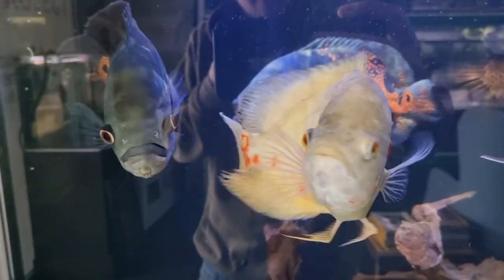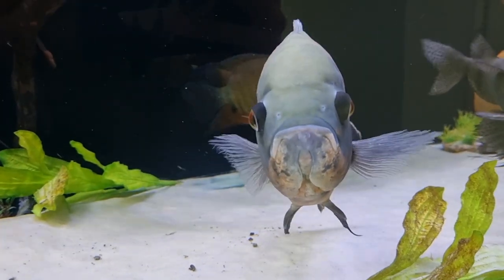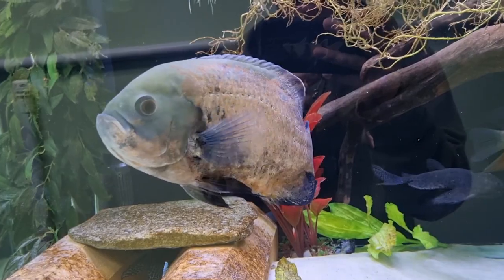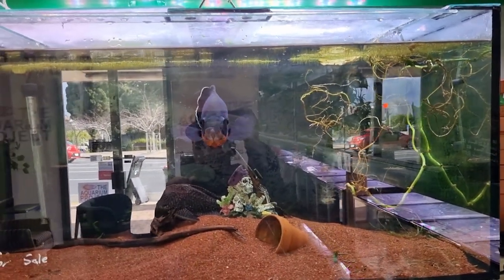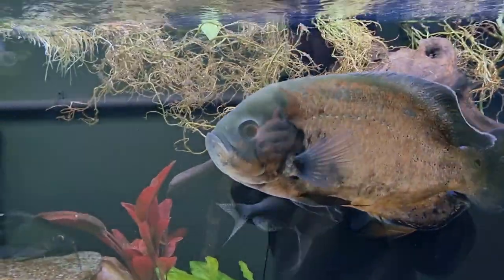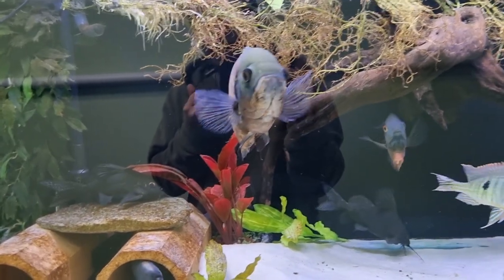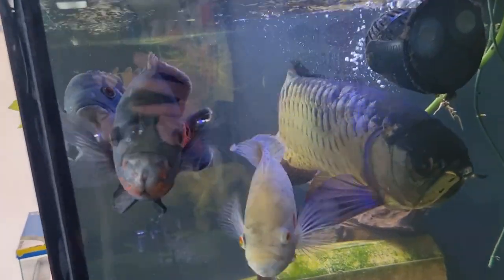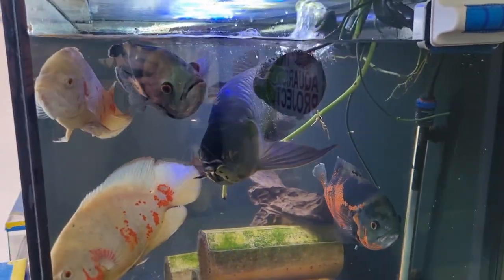What YOU Need To Know Before Getting an Oscar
In today's video, we cover THE MOST important things to consider when you are looking at getting yourself an Oscar Fish. These guys are truly fantastic fish I cannot recommend them enough. This video is meant to be a little more of other things to consider type of video once you have looked through some care guides, and I hope gives you some other factors to consider

👋🏼 Hey there! My name’s Cam, a 23-year-old kiwi from New Zealand, and I'm on a mission to revolutionize the way we care for fish. Welcome to The Aquarium Project, where we're diving into the digital space to transform fishkeeping! 🐡🌊

🎧 Tune in to the 'Three Idiots Talk Aquariums Podcast,' where I join Cam from The Fishroom in Nelson and Ryan Jury, an African Cichlid breeder extraordinaire.

In this channel, we're passionate about fishkeeping and sharing our knowledge and experiences with you. Thanks for all the incredible support, and if you're new here, welcome to our fish-loving family! 🐠🐟